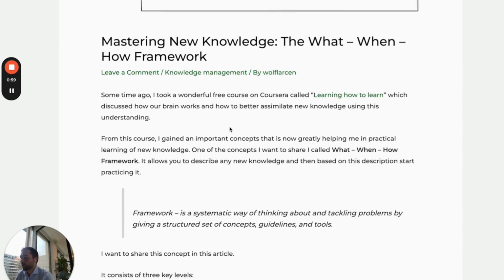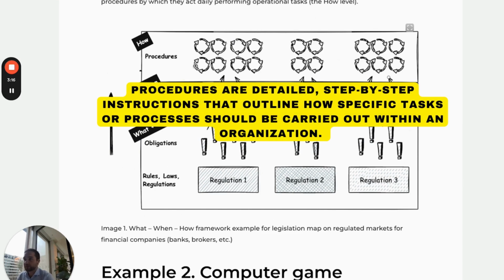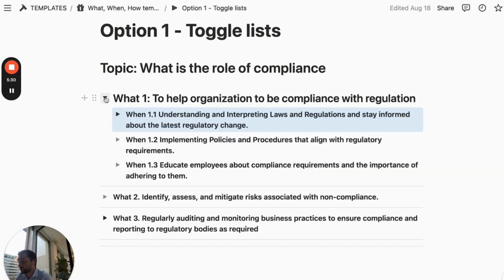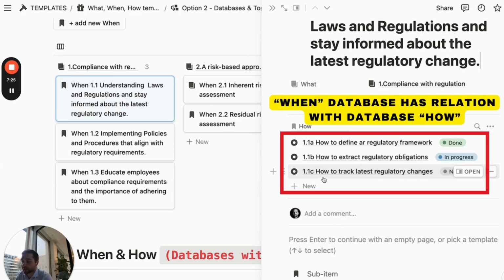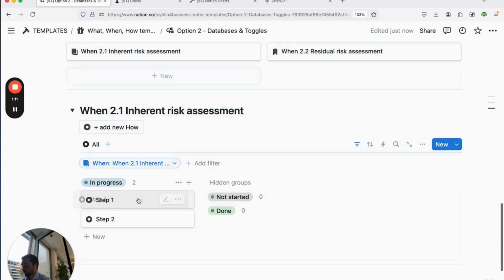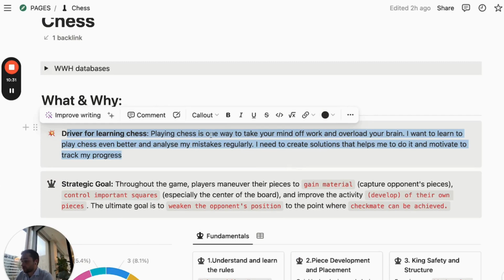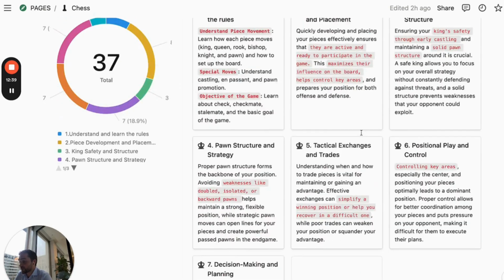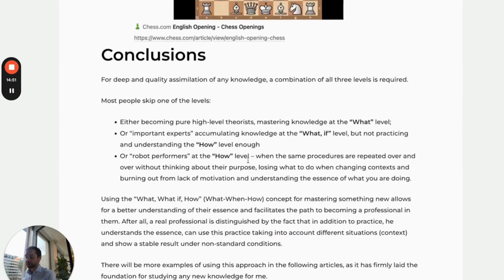A Universal Approach to Learning with Notion: What - When - How Concept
New to Notion? Sign-up today

Unlock the power of efficient learning with Notion through the "What-When-How" concept! 🚀 This expert tutorial breaks down a universal approach to mastering any subject, guiding you from the fundamentals to practical application. Whether you're a student, professional, or lifelong learner, this video will revolutionize how you approach new knowledge.

Chapters:

0:00 Introduction
0:27 Fundamentals of the What-When-How method
3:30 Tools that help build the "What-When-How" framework
3:55 Option 1: Building "What-When-How" with toggle lists
5:19 Option 2: Building "What-When-How" with databases
9:19 Option 3: Building "What-When-How" for learning with Q&A formulas
10:24 Case study: Implementing "What-When-How" for learning chess
14:32 Step-by-step algorithm for building "What-When-How" in any area of new knowledge